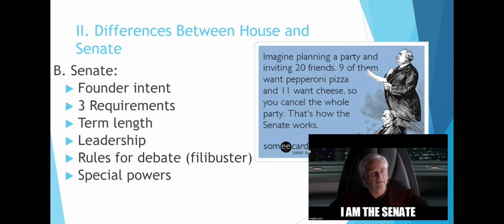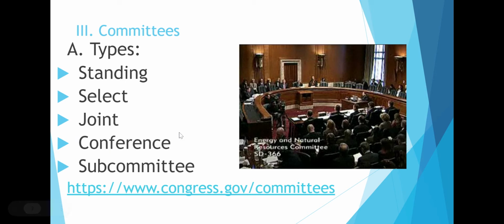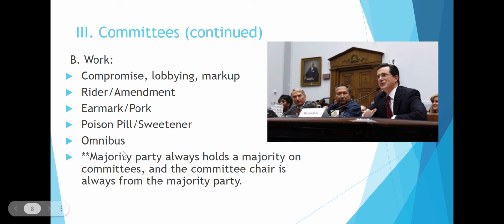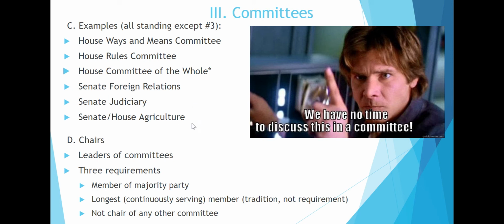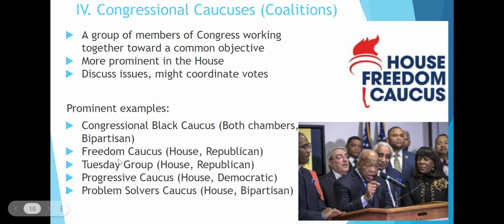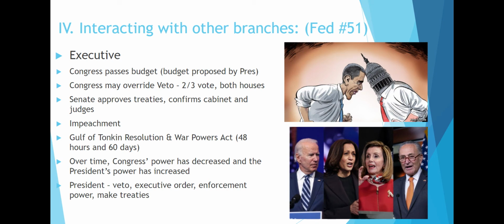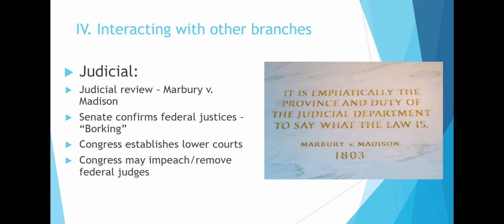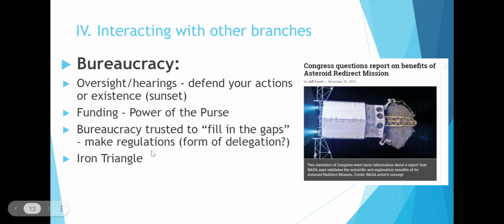Unit 2 Chapter 4 Legislative - Google Slides